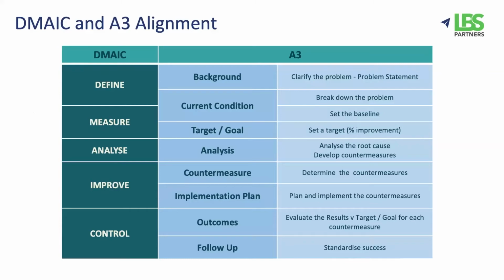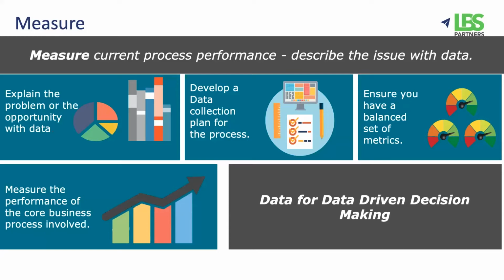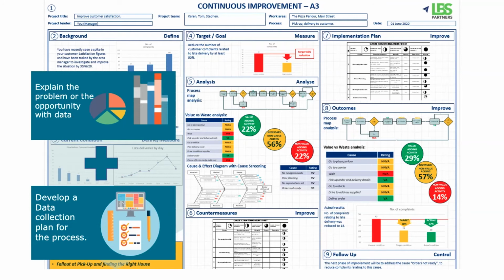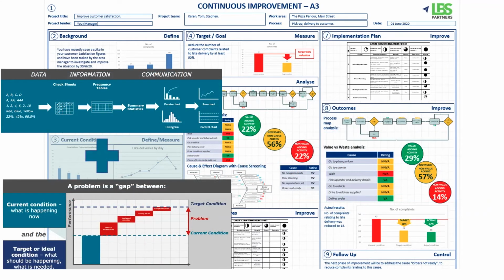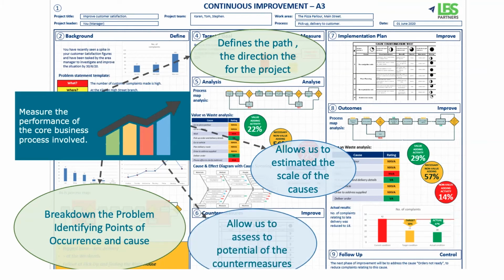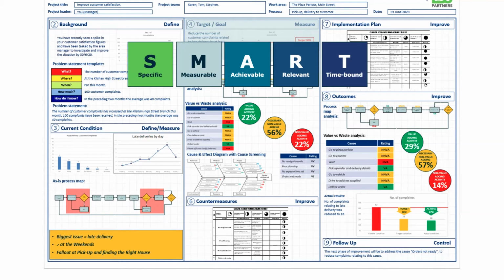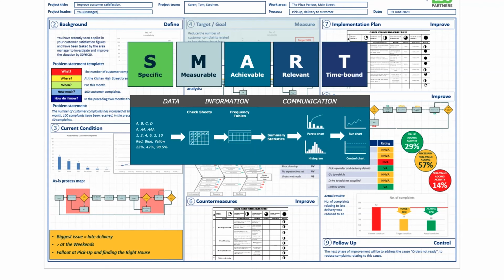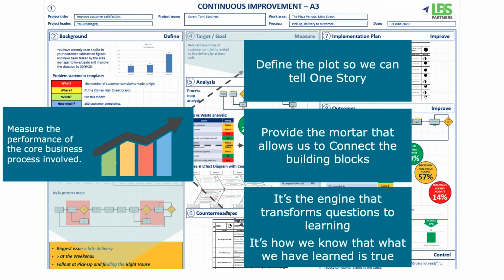A3 Measure Phase - What is the magnitude of the problem? How bad is it?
We will explore the Measure element of your A3 project. Measurement takes place throughout the life of a project, but a key question to answer in the Measure Phase centers on how the process currently performs. As the team starts collecting data they focus on the process as well as what customers care about. That means initially there are two major targets: reducing lead time or improving quality. During the Measure Phase, the team refines the definitions of each measure and determines the current performance—the baseline—of the process.